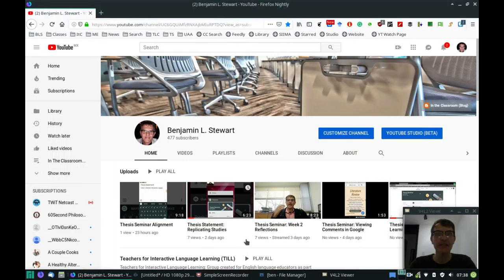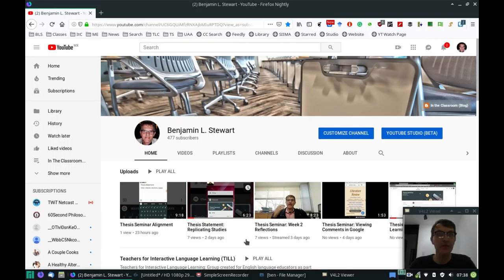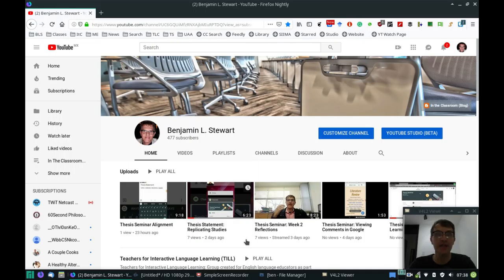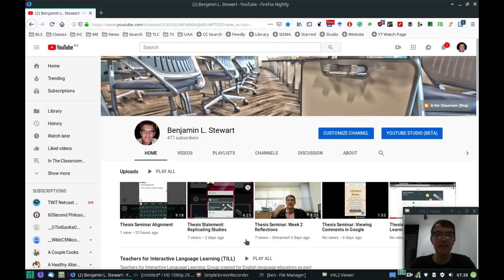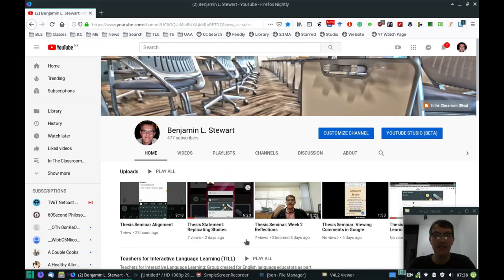YouTube Channel Welcome